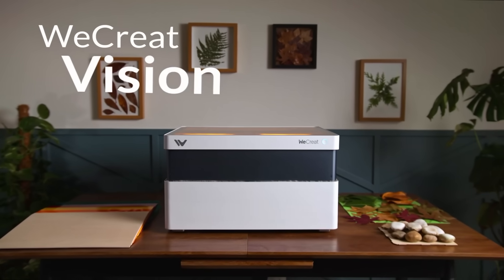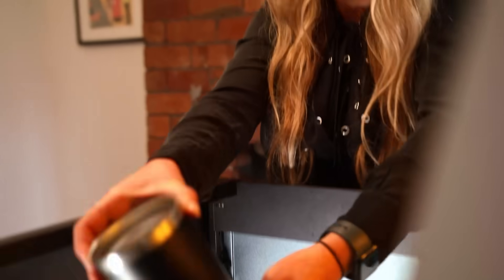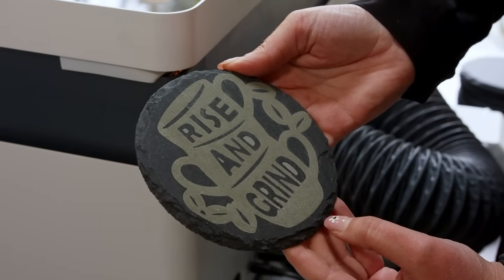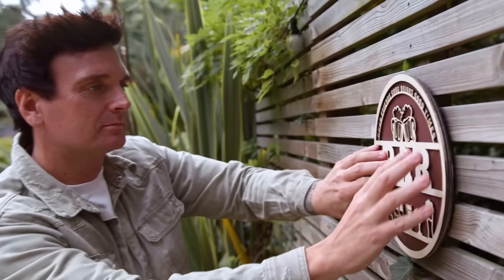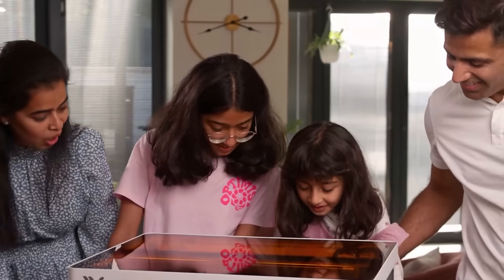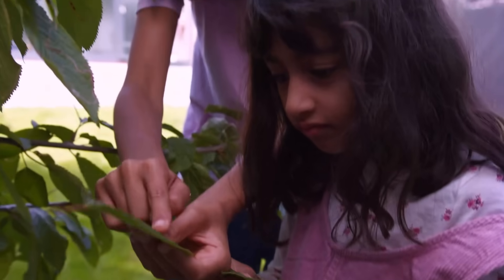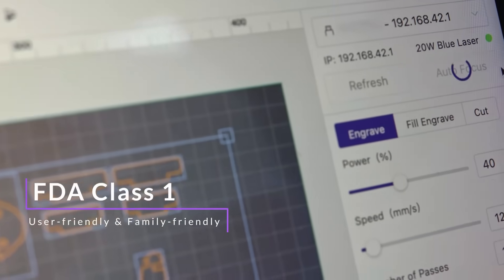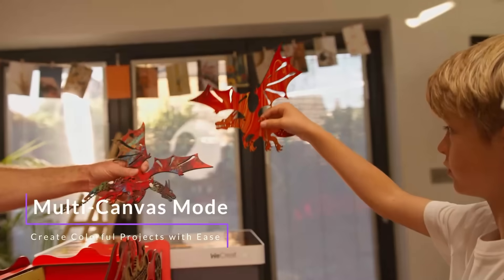Introducing WeCreat Vision: The World's 1st Auto-Lifting Laser Engraver Cutter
Meet WeCreat Vision, the smarter, better all-in-one desktop diode laser engraver and cutter that's designed for creativity and simplicity. It features a ground-breaking, industry-first auto-lifting enclosure, and for good reason-- simplicity, flexibility, and safety.

Features are:
✓ One-click auto-focus, from paper-thin to 140mm tall
✓ All-in-one accessories right out of the box
✓ Less than 1mm ultra-precise camera
✓ Cut and carve materials with tens of built-in preset parameters
✓ 0.01 mm high precision engraving at speeds up to 600 mms
✓ 1,000 colorful ready-to-make editable projects
✓ Intelligently auto-distributes color projects into multiple canvas
✓ FDA class 1 certified

Now, get the super-early-bird price! Pay a $20 deposit and save up to $500.

Want to know more about WeCreat and Vision？
Our WeCreat Vision live stream launching on Oct 5, 9am PDT/ 12pm EDT.